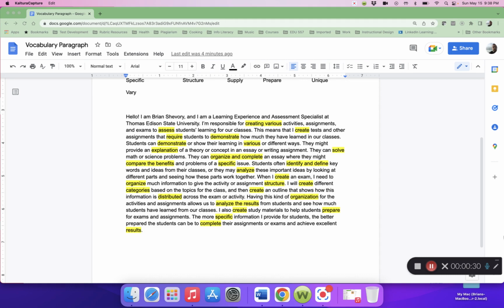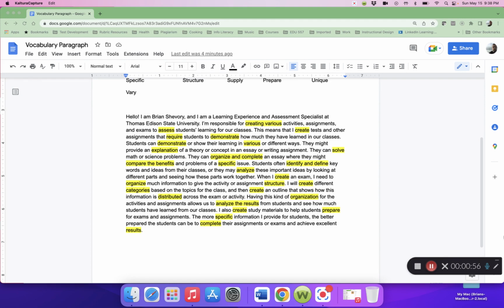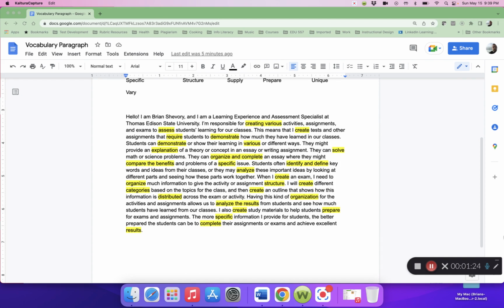Phonics Vocabulary Workshop Brian Shevory HD 1080 WEB H264 4000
Phonics Vocabulary Workshop using high utility vocabulary to describe my work